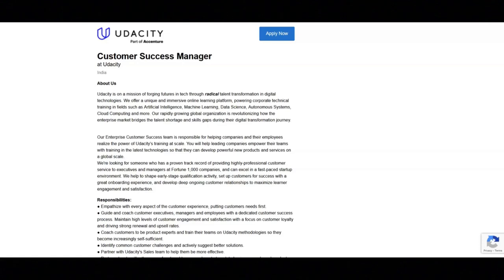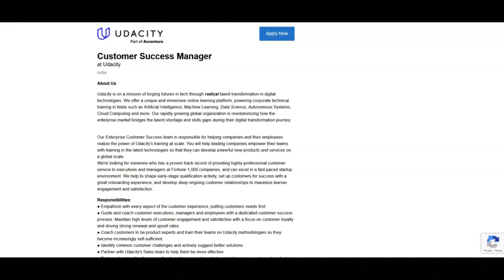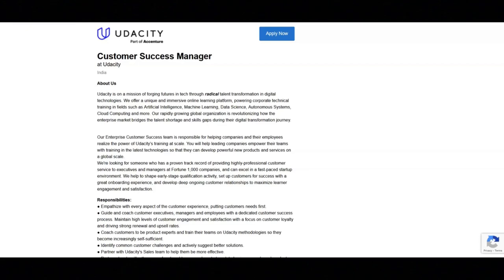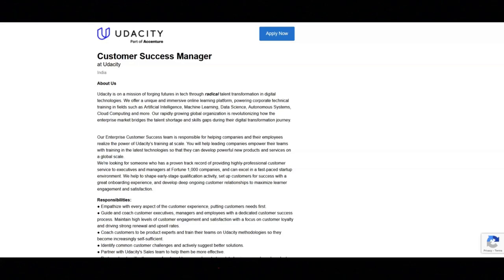Work From Home Job/No Degree Required/Great Work Benefits/Hiring Immediately/For India Residents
In this video I share a remote work from home job opportunity that provides great work benefits. If you are interested in a work from home job opportunity that provides great work benefits then I recommend that you watch this video.

Books I recommend:
From Paycheck to Purpose: The Clear Path to Doing Work You Love

Breaking Free From Broke: The Ultimate Guide to More Money and Less Stress: